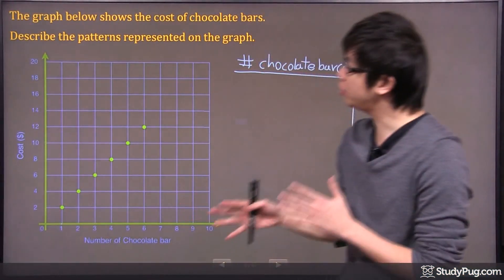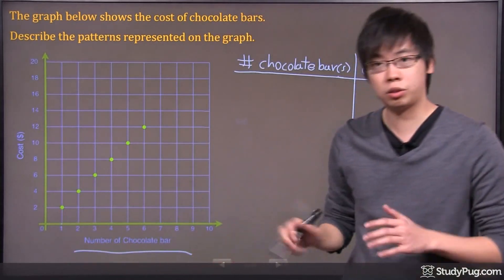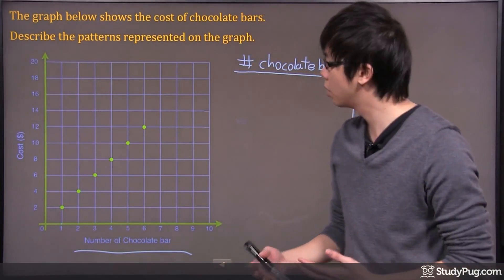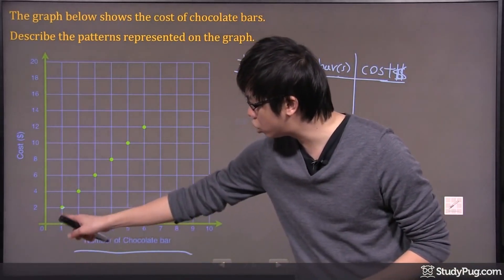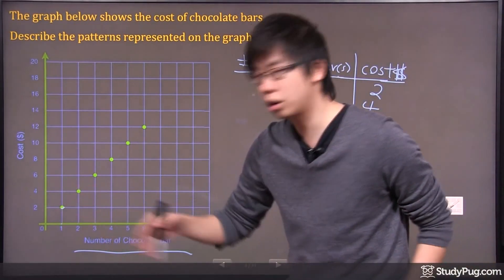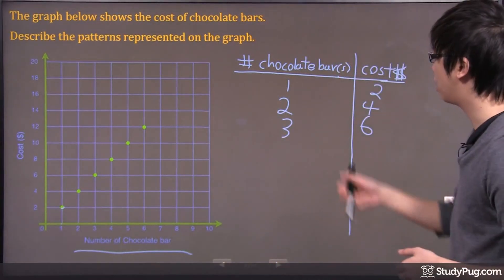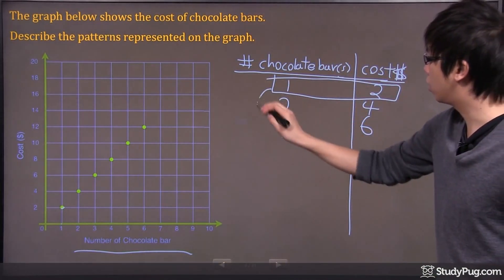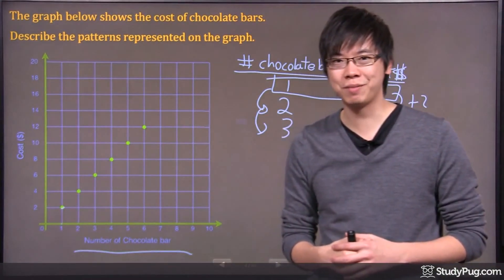How to read the graphs of linear relationships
Experienced teacher shows how to read the graphs of linear relationships!

- Hi, welcome to this question right here. So we've got a little graph right here trying to show you some kind of relationship. So what we have here is the cost of the chocolate bars, okay? So we've got the y-axis and the x-axis here. So remember the x-axis is your independent variables. Here we have the number of the chocolate bars, okay? So we've got one all the way up to 10. Over here, on the y-axis, you've got the cost of the chocolate bars. So if you see, here it is, there's a one, two, three, four, five, six, seven dots. These dots are telling you the number of chocolates and their price according to the number of chocolates you're buying. So let's say, for example, if you have one chocolate bar right here, let me fill the table right here for you. You've got one chocolate bar it's gonna cost you $2, okay? Now, if you're buying two it's gonna cost you $4, okay? And if you buy three it's gonna cost you $6, okay? So. . . and so on until you get the 6 chocolate bars, it's gonna cost you $12. So what's the relationship or the pattern that's represented by this graph right here? Well, the pattern is that for every chocolate bar that you bought, it's a $2 increase, okay, and you probably got that already just by looking at the first one. Every chocolate bar is $2, okay? So every time you increase your chocolate bar by one, of course, over here you'll increase by two, okay? So that's the pattern. Basically, every chocolate bar is gonna cost you $2, okay?